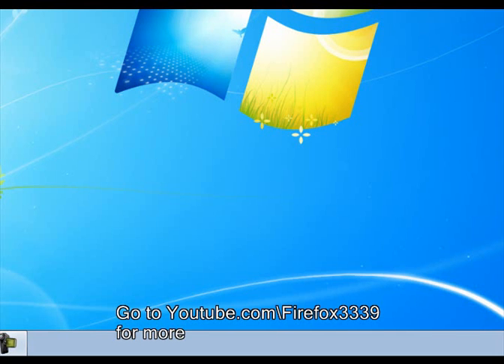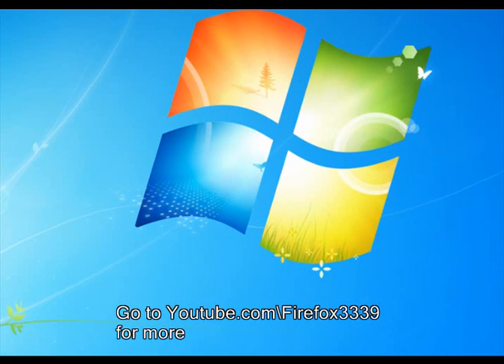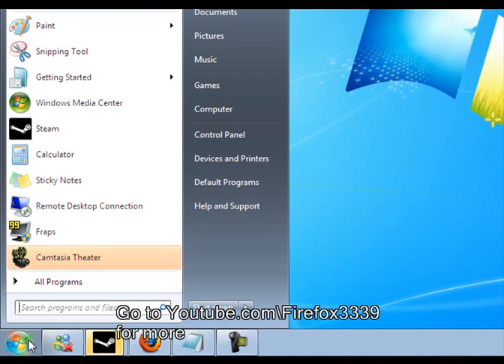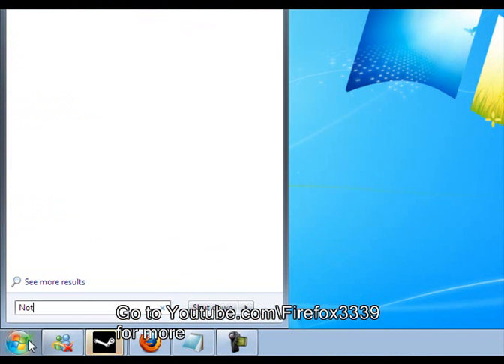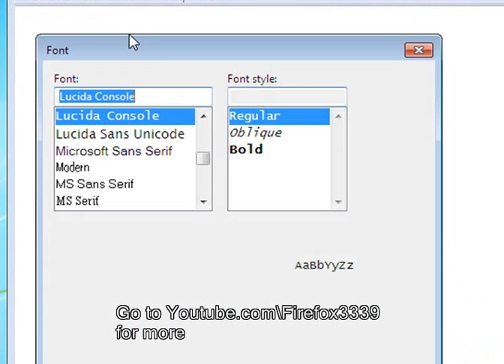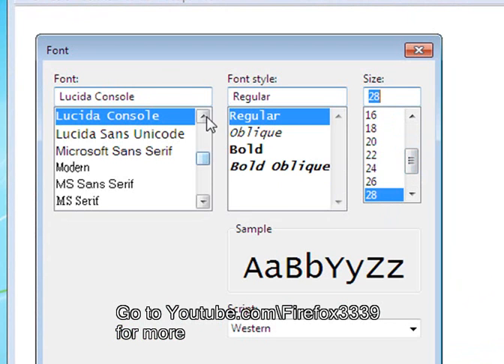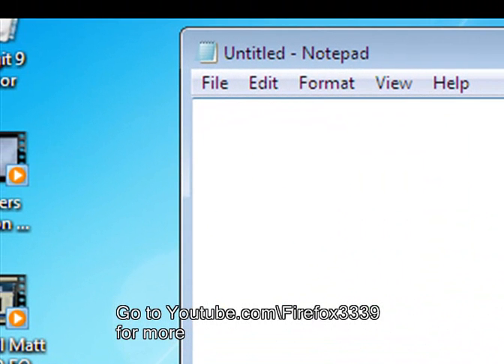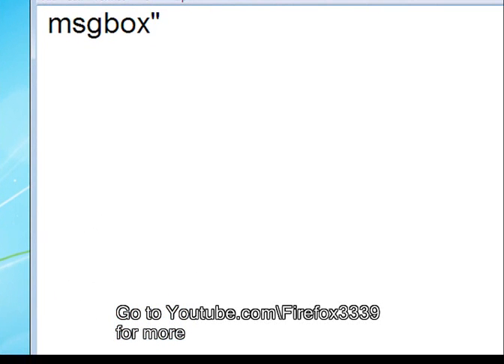Win74U:Msgbox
The msgbox